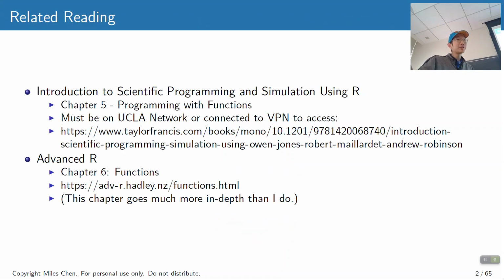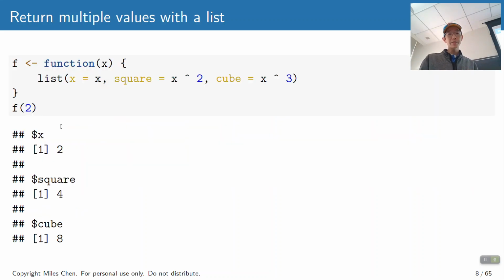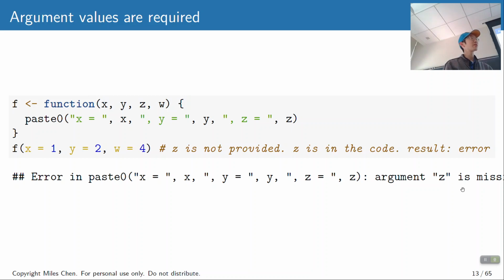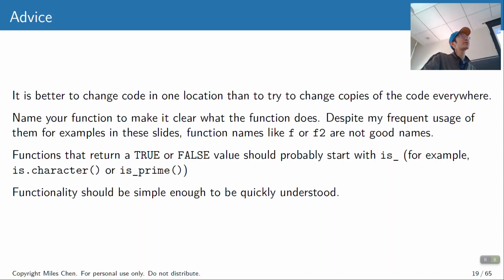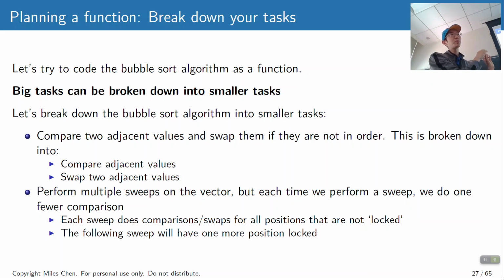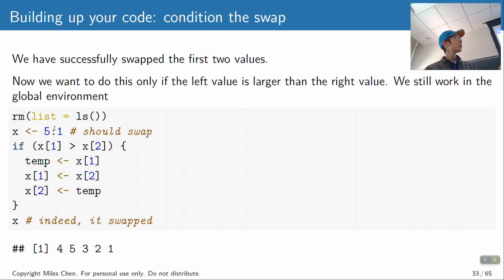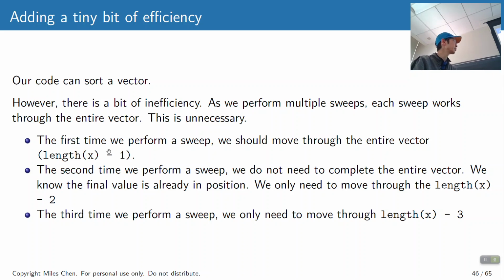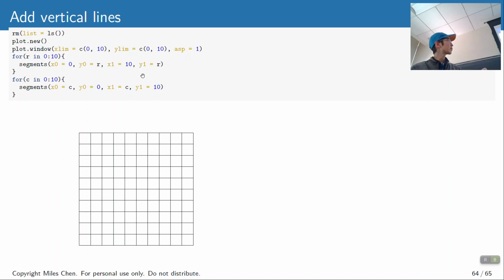2023 01 20 Stats 102A 0